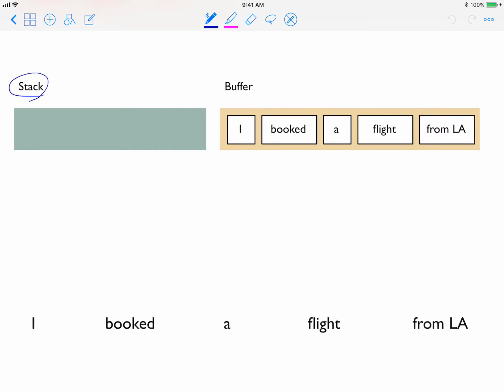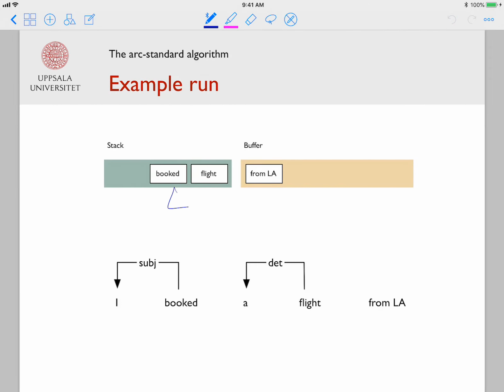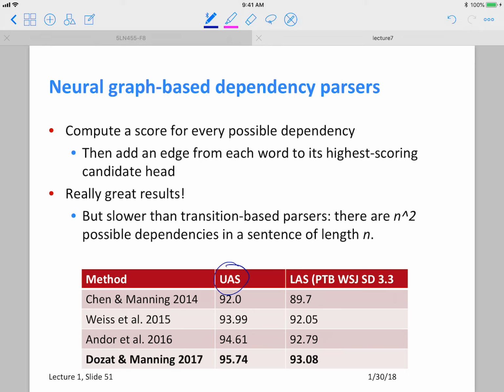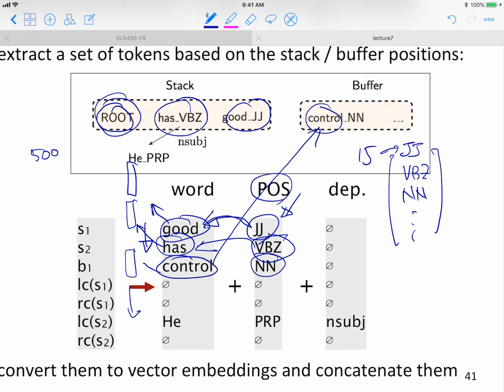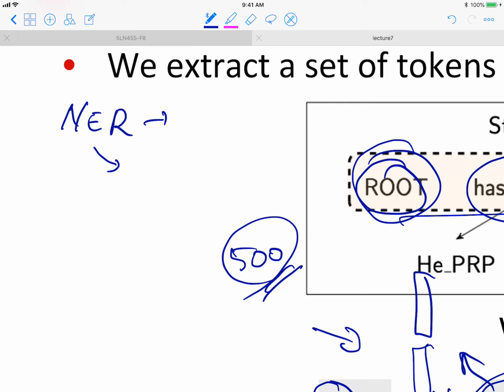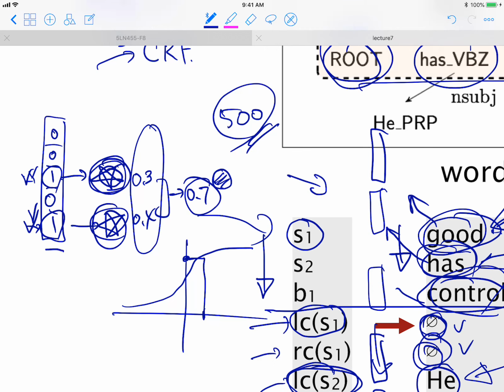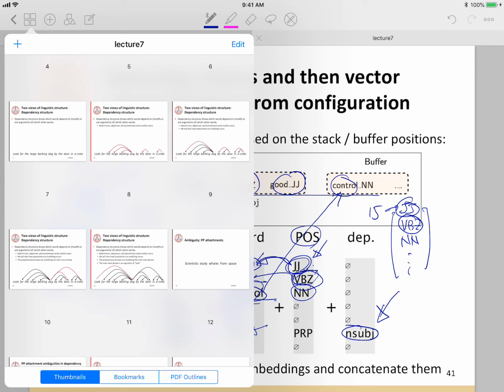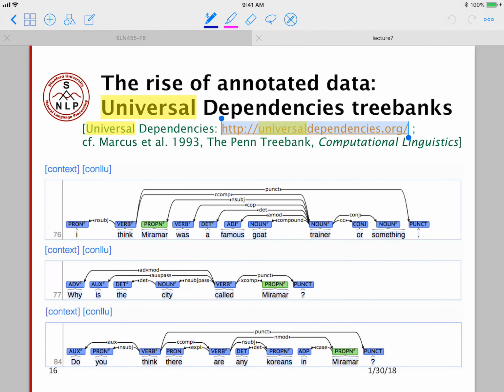Natural Language Applications Lecture 05 (180403): dependency parsing (cs224n flipped class)